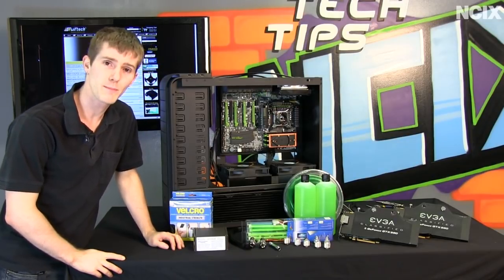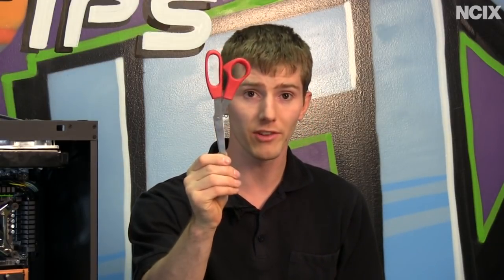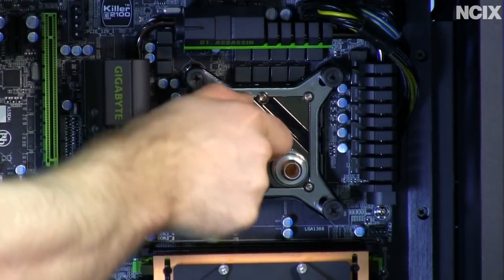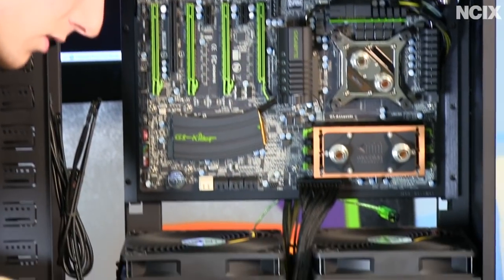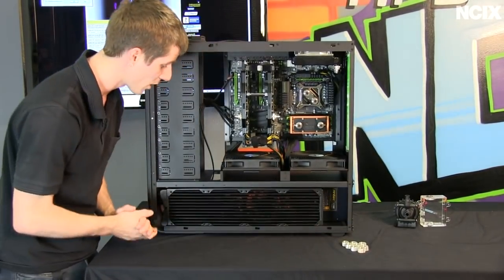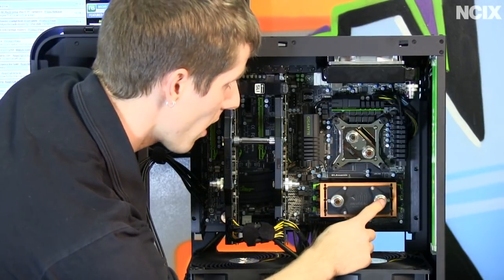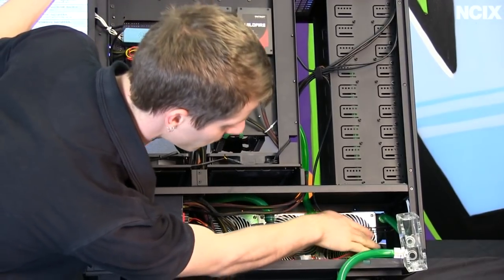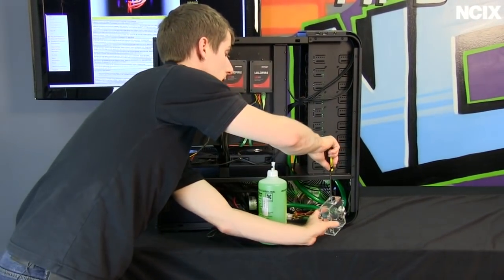Ultimate Water Cooling Guide Part 3 - Tubing, Liquid & Conclusion NCIX Tech Tips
In the third installment, Linus shows the procedure for connecting all of the components with tubing and filling the system with some useful tips and tricks along the way that he's picked up during his years of water cooling experience.